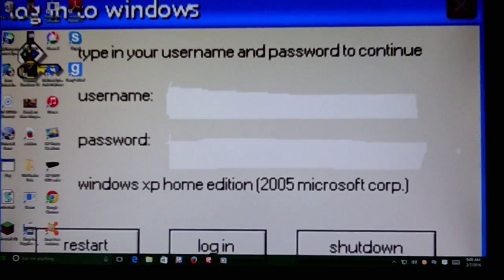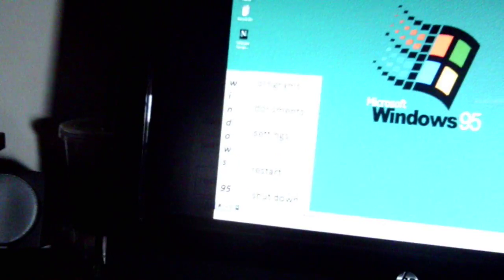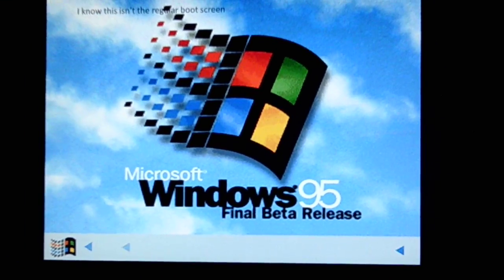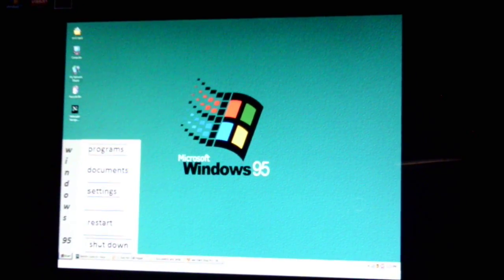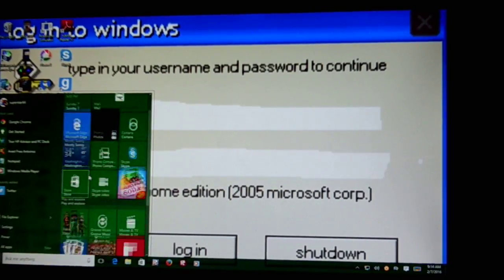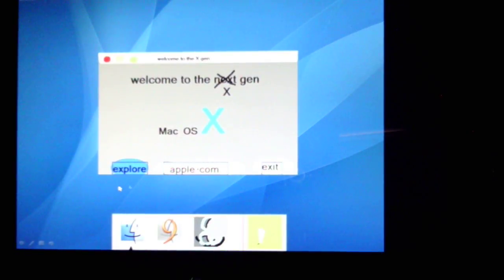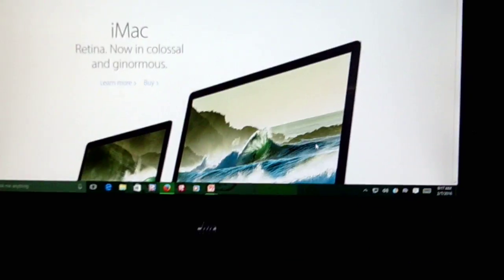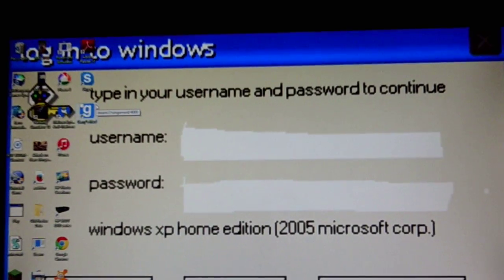my current powerpoint OS's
the best way to emulate

UPDATE: in a few moments (probably now) the windows NT 5.0 VM will be made public. It is miniscule at the moment but i will update it over time.

skype:superstar64461